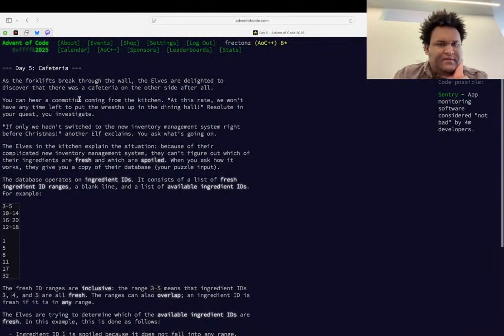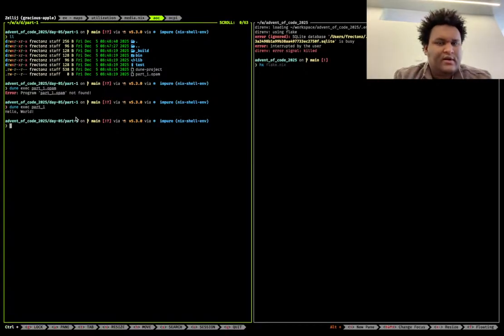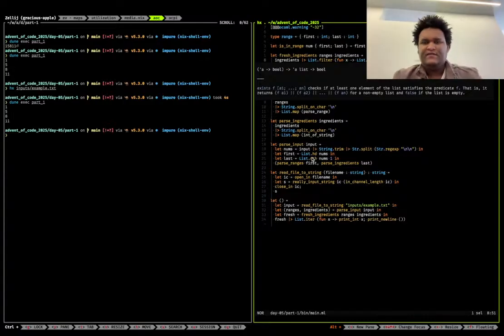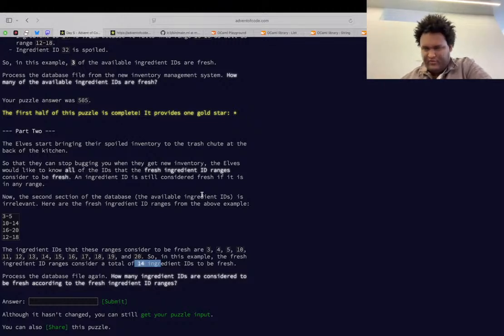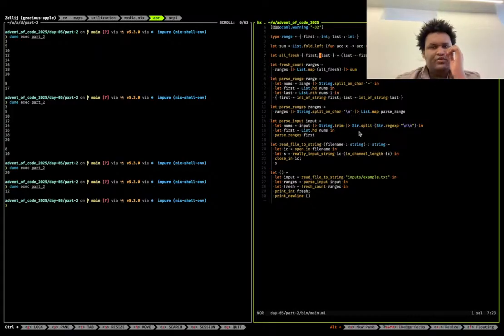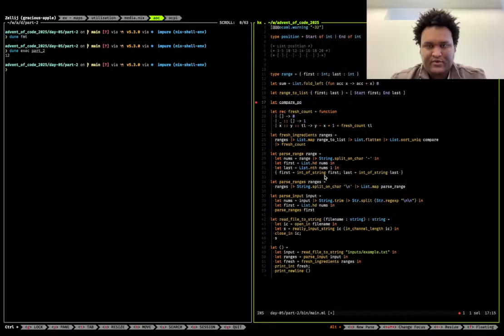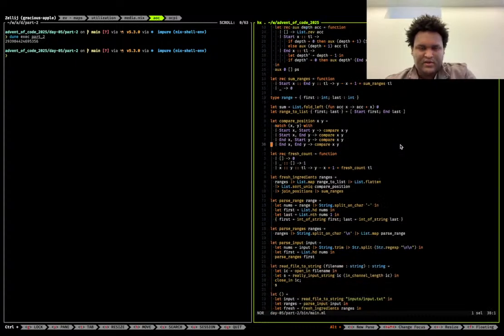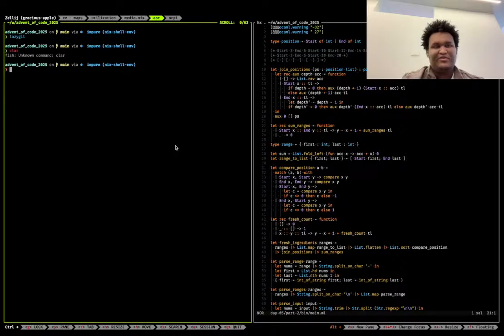Day 05 - Advent of Code 2025